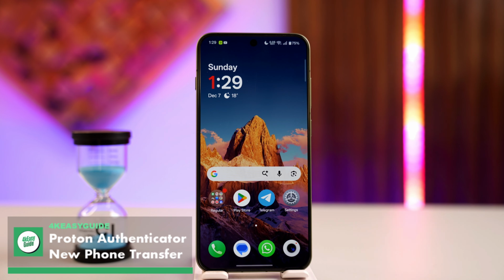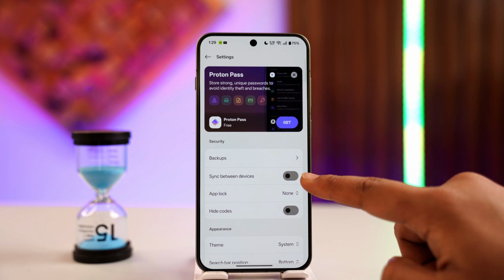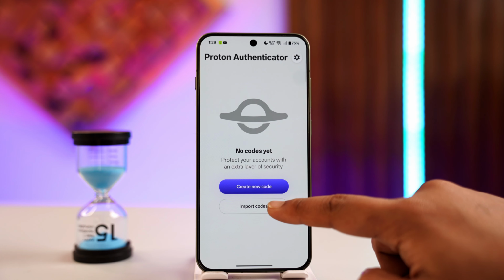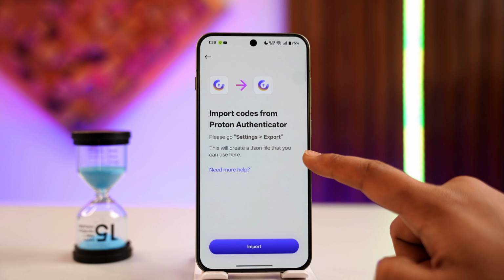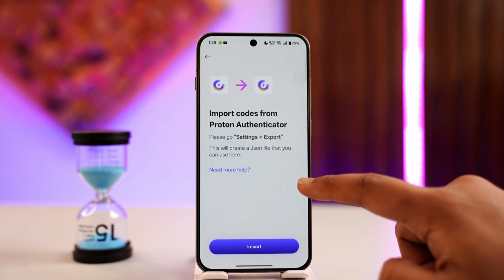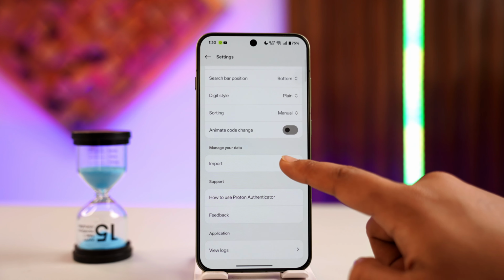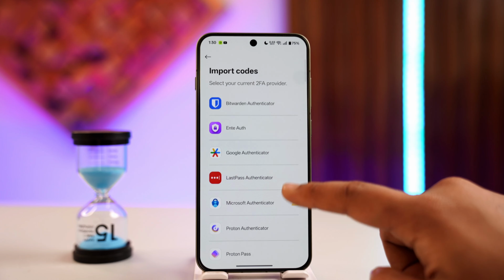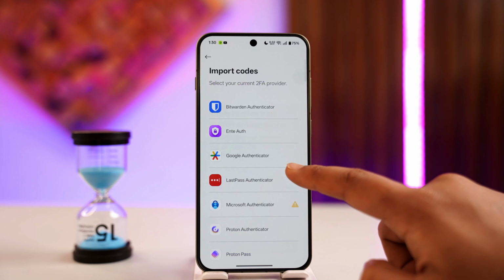Proton Authenticator New Phone Transfer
Transferring your Proton Authenticator data to a new phone is simple and secure, thanks to Proton’s encrypted backup and sync functionality. Whether you're moving from Android to Android, iOS to iOS, or even switching between platforms, Proton makes it easy to restore your 2FA codes without losing access to your accounts.

The most straightforward method is using Proton’s sync feature. Start by ensuring that you’re signed into the same Proton account on both your old and new devices. On your old phone, open the Proton Authenticator app, tap the gear icon in the top right corner to access settings, and enable sync or backup under the 'Backups' section. This will securely store your 2FA codes in Proton’s encrypted cloud, accessible only with your Proton credentials.

On your new phone, install Proton Authenticator and sign in using the same Proton account. If sync is active, your codes will automatically appear on the new device. This is the fastest and most secure method, as everything is handled using end-to-end encryption.

If you're not using sync or prefer manual transfer, Proton Authenticator also supports export/import via a local encrypted file. On your old phone, go to Settings → Backups, and export your codes to a local folder. This creates a JSON file encrypted with Proton's security protocols. Transfer that file to your new device securely — using a trusted method like encrypted cloud storage or a USB connection.

On the new phone, open Proton Authenticator, tap 'Import Codes,' select 'Proton Authenticator' as the source, and locate the backup file from your storage. Once selected, the app will decrypt and restore your 2FA entries.

This ensures you can migrate to a new device without manually re-adding each 2FA account.

Timestamps:
0:00 Introduction
0:03 Using Proton account sync for transfer
0:18 Manual export from old phone
0:40 Importing to new phone via backup file
0:54 Conclusion